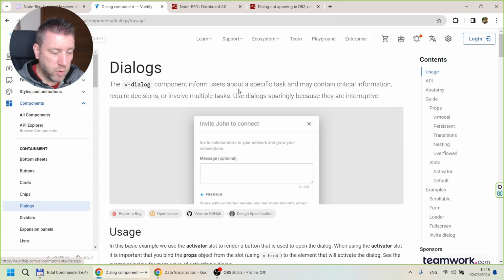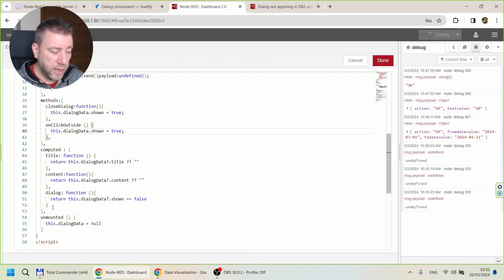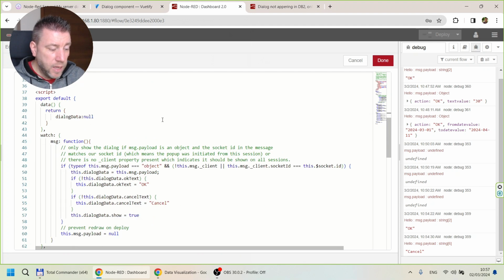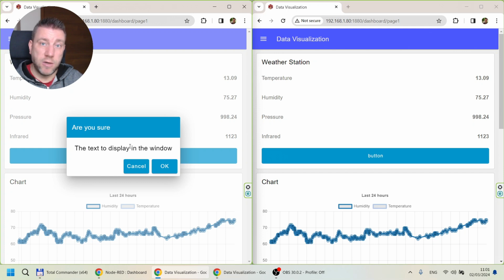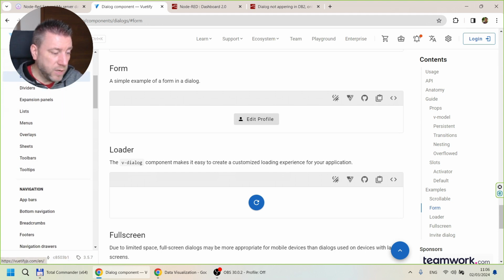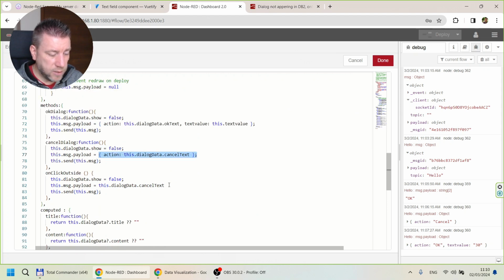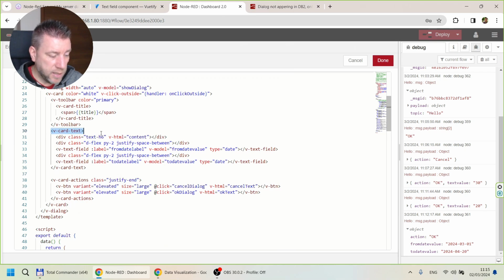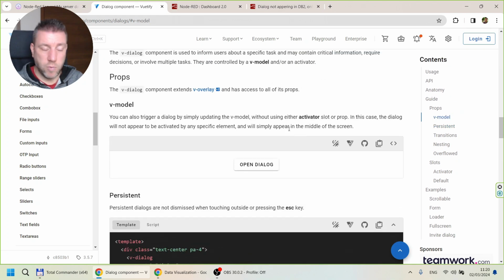How to add dialogs windows in Dashboard 2.0 - simple dialogs, but also entry forms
For my File Browser project, I needed some dialog. Simple confirmation dialogs, but also dialogs with input fields. So I started working on them with the help of the community. This should get you started if you need dialog for your project as well.

Chapters:
0:00 Intro
1:04 My examples
1:46 v-dialog examples
3:27 Simple dialog
7:21 OK/Cancel dialog
12:32 Session specific dialog
17:57 Dialog with a input field
23:49 From/To date dialog
30:53 Outro